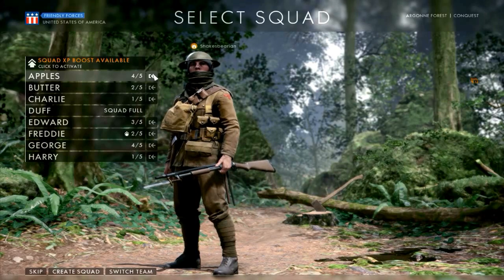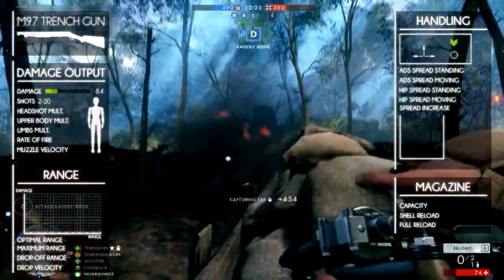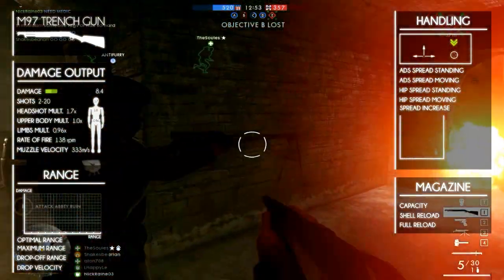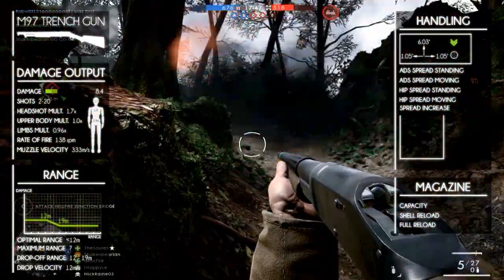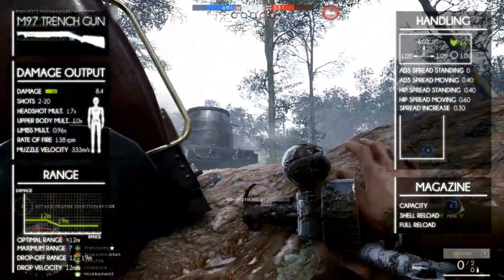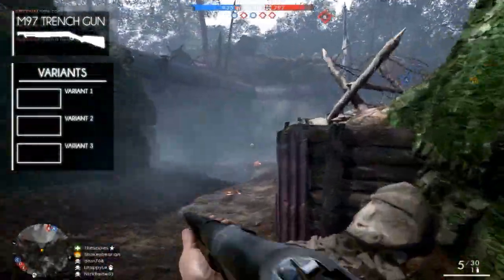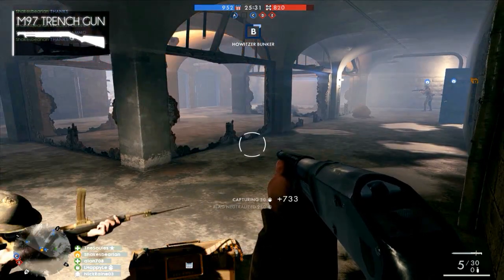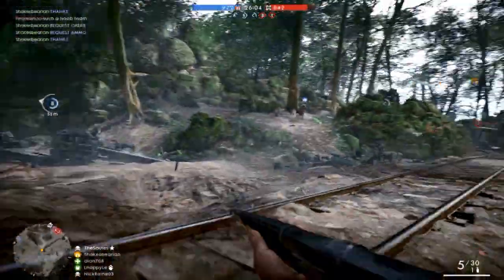Battlefield™ 1 Weapons - M97 Trench Gun (Multiplayer Gameplay)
In this guide of the Battlefield 1 Weapon Guides we are taking a look at the M97 Trench Gun shotgun. We will talk about the damage output, range, handling, magazine and weapon variants.

The information is directly from the game files, but we also use the following sources: